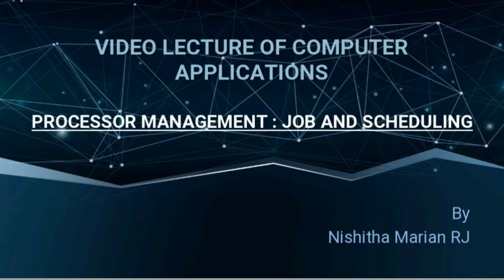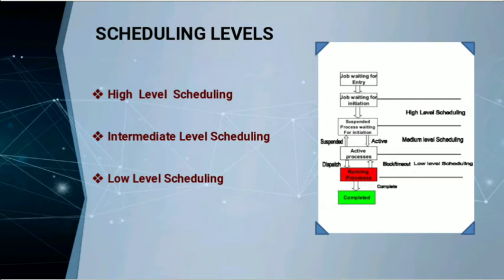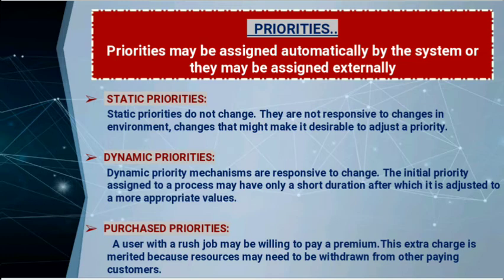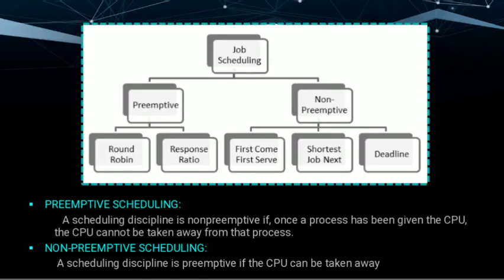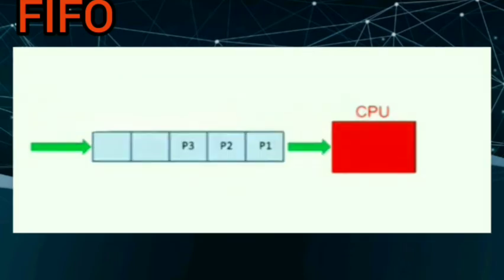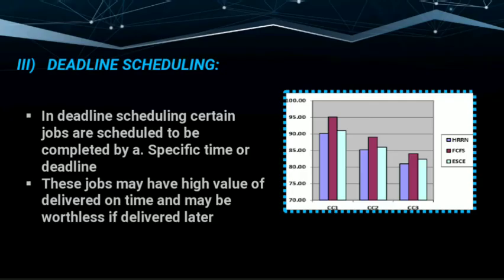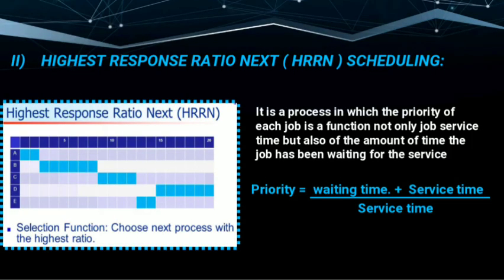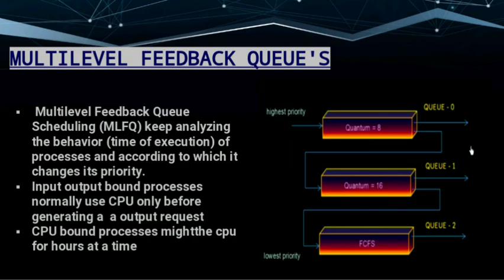Processor Management: Job Scheduling | Operating Systems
This video is presented by the student of B.C.A. Department, KG College of Arts & Science, Coimbatore.